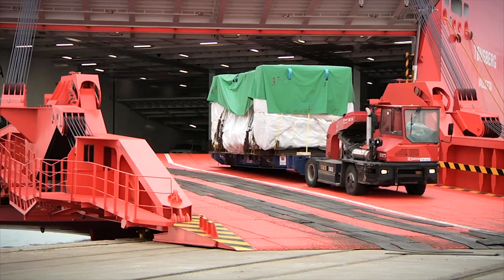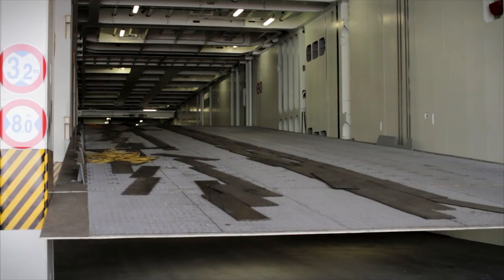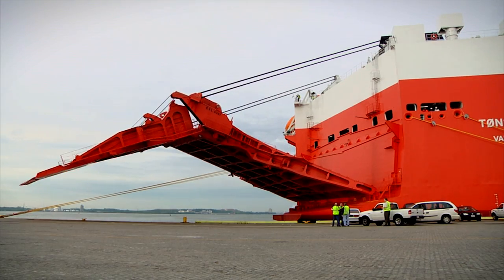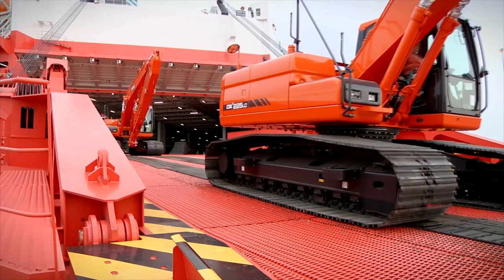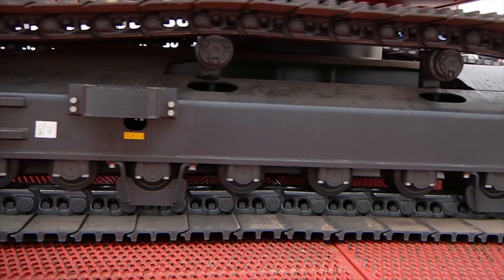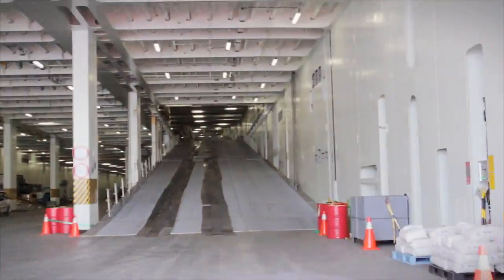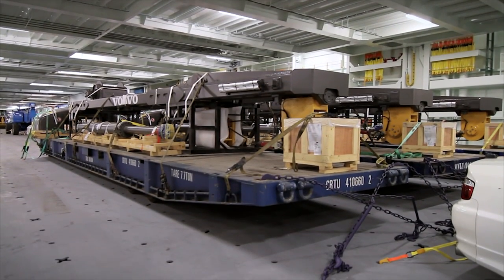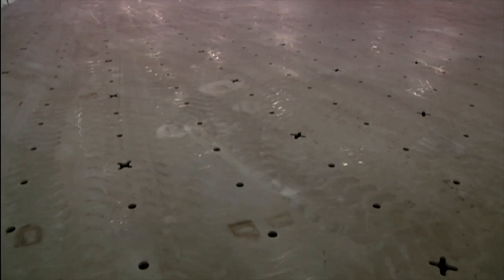Meet the Mark V - short version